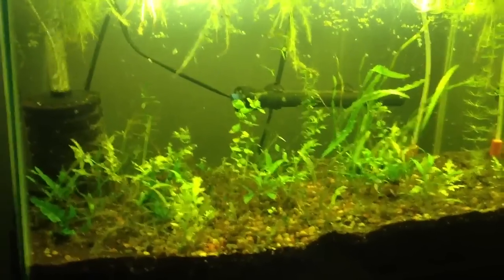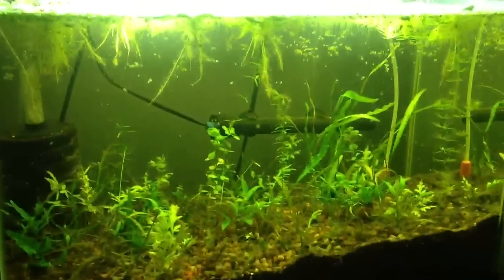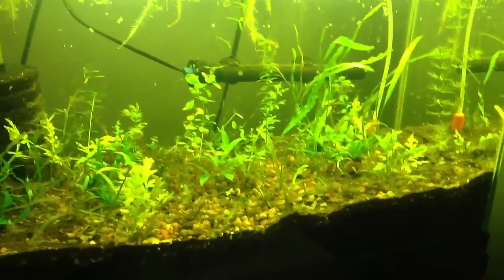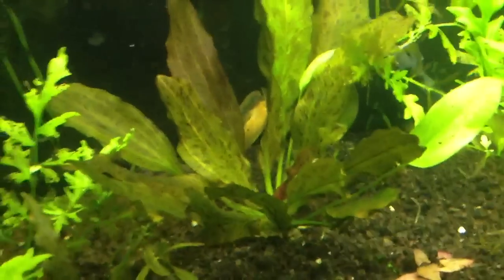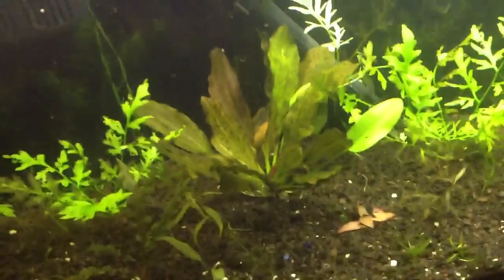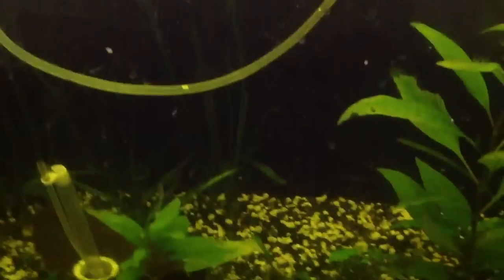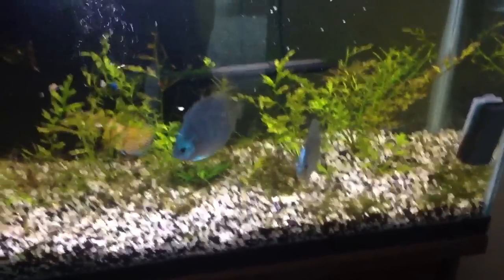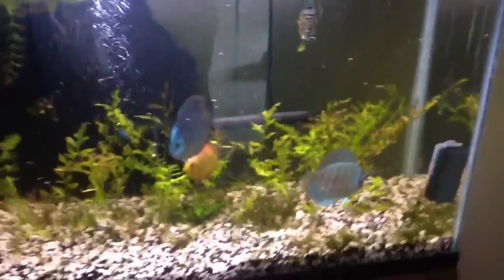Water Change Monday 8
Just showing you guys an update